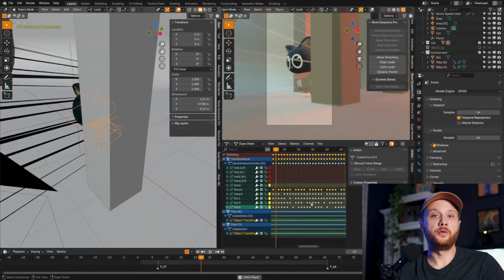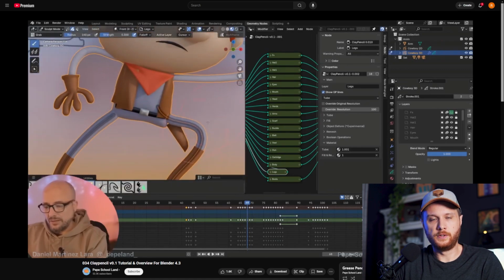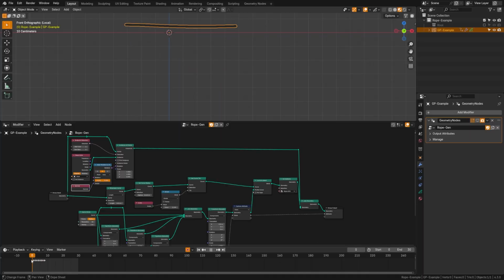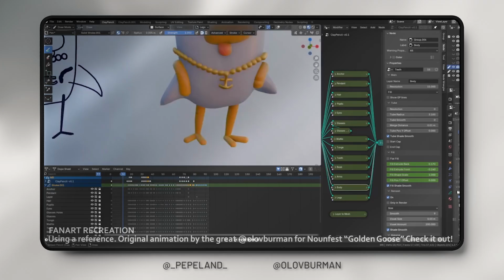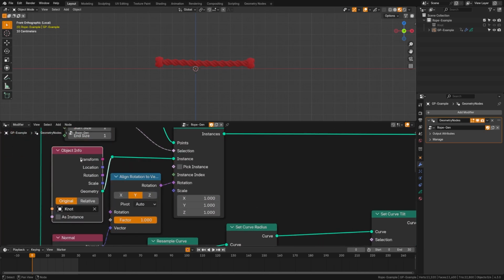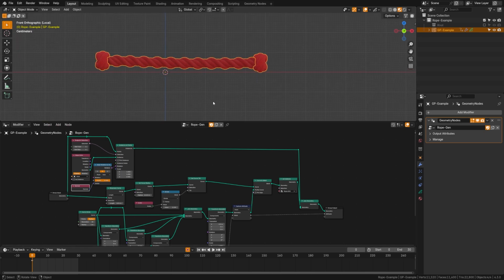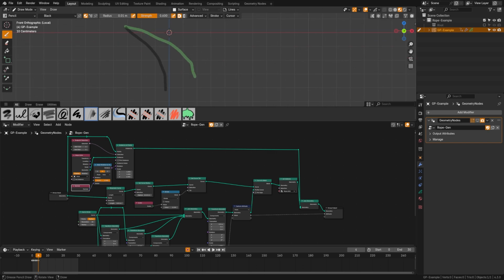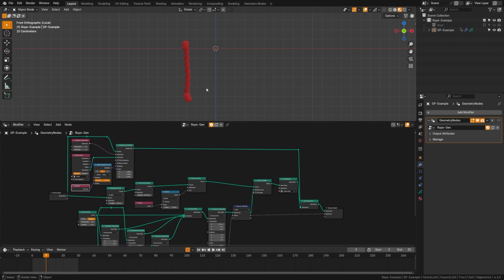Why Grease Pencil 3.0 Changes EVERYTHING in Blender!